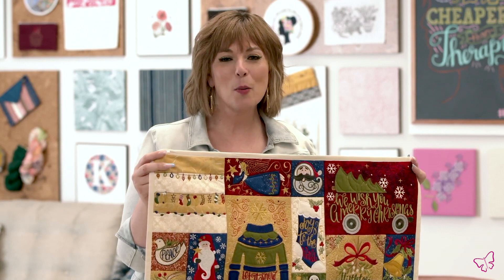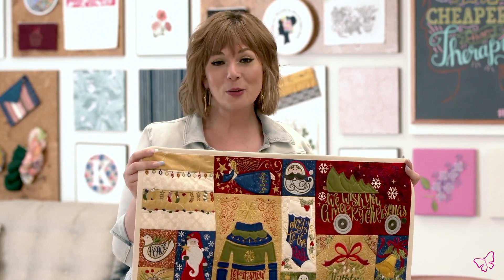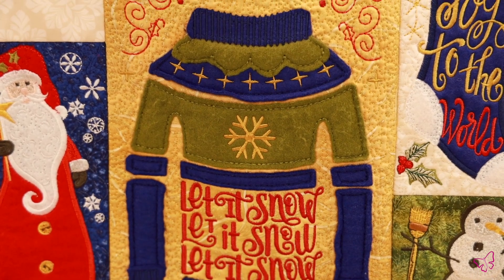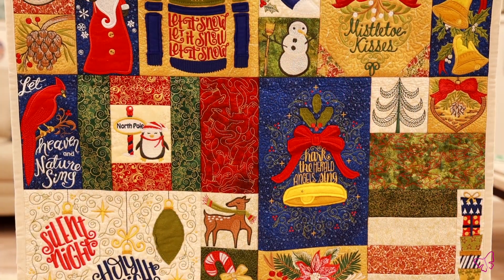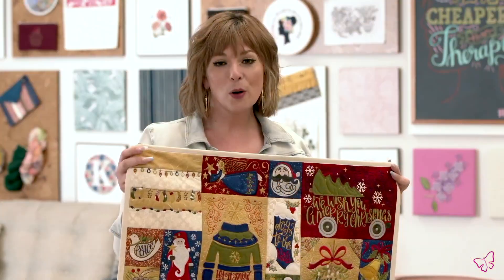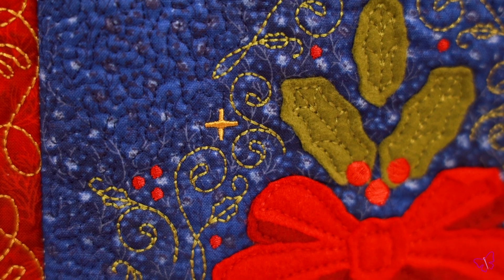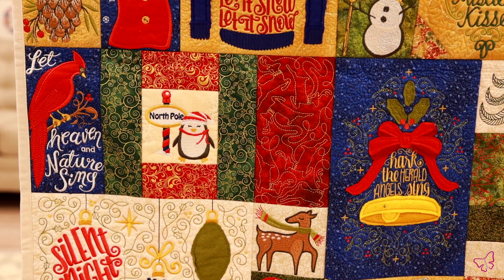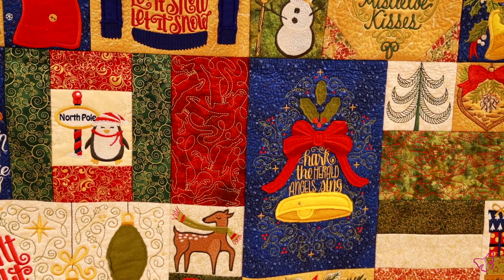Christmas Classics 2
It’s never too early for Christmas, and this collection is sure to have you holiday-ready! Christmas Classics 2 features gorgeous quilting and isolated embroidery designs with carols, decorations galore. Our educator Drea will show you some of the beautiful features and techniques in this video, and you’ll be ready to rock (around the Christmas tree)! This video shows our Christmas Classics 2 collection, check it out

About Anita Goodesign
Anita Goodesign is a machine embroidery design company located in Charlotte, NC. We strive to bring you the best machine embroidery designs that are hand digitized in-house so that we can bring you the best quality collections there are! We hope to help your creativity shine!